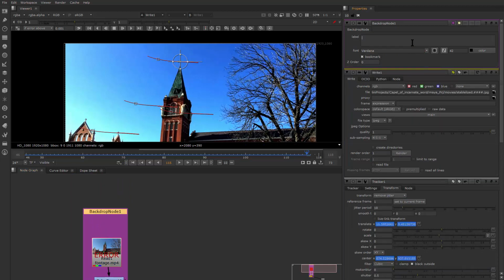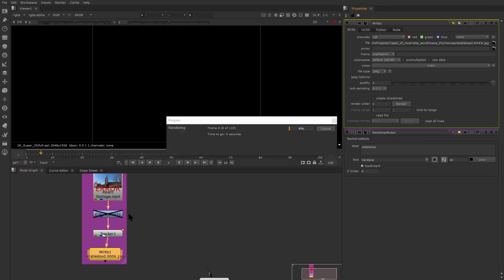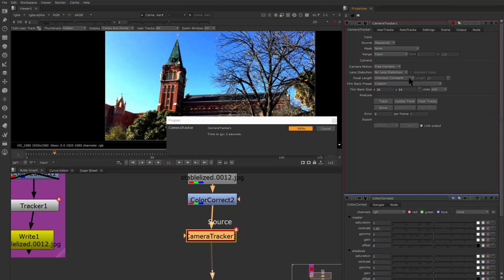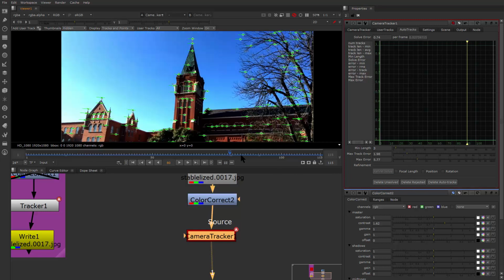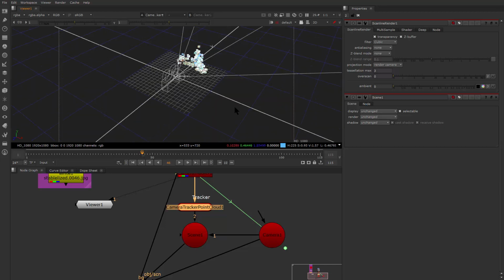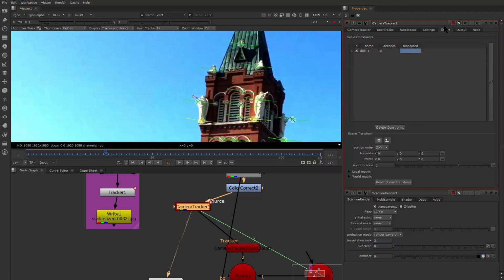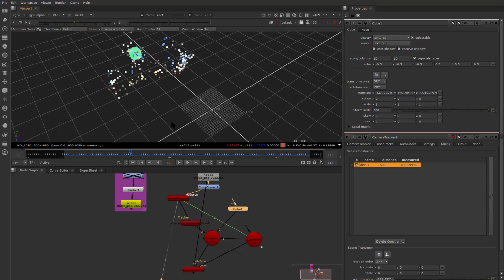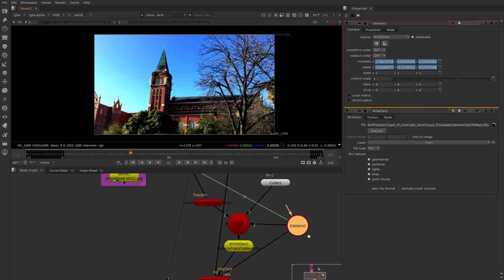33 Blow up the chapel 01 camera track